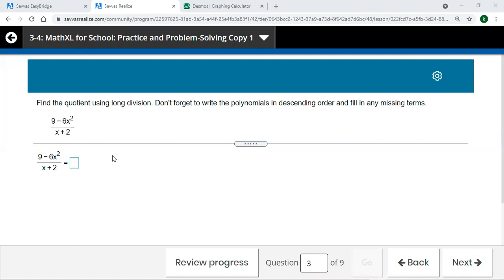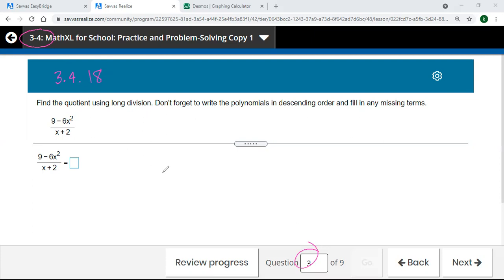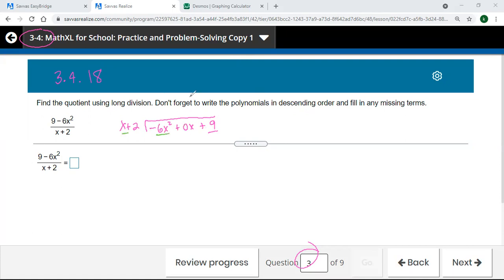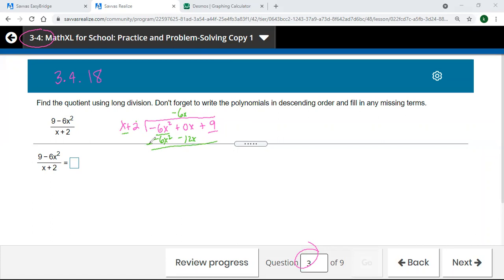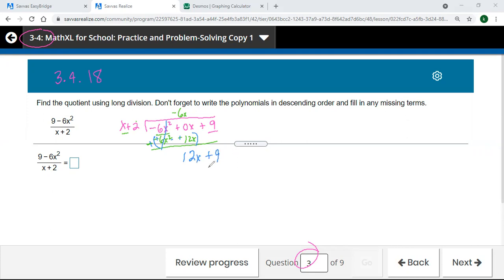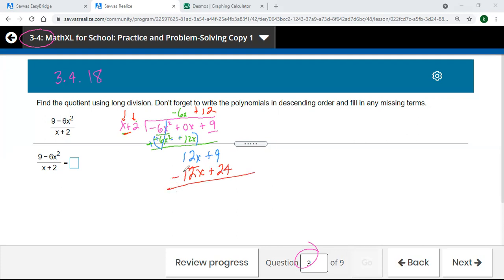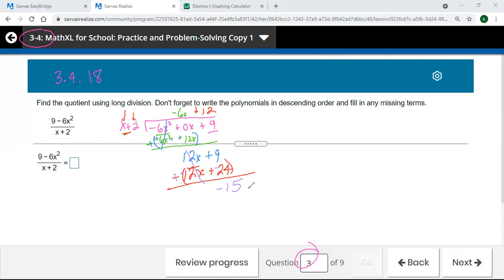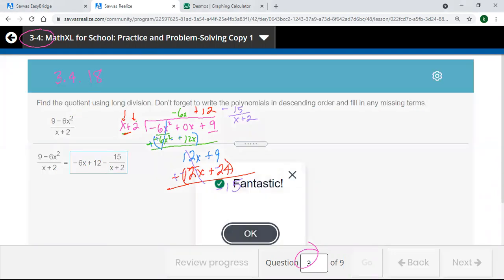Alg2 3 3.4.18